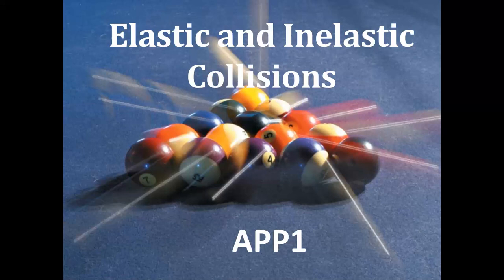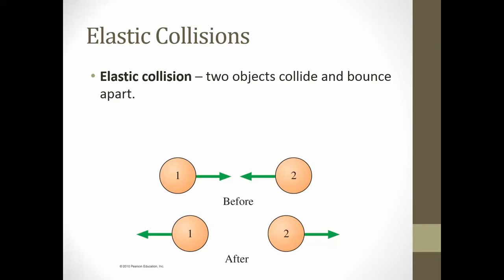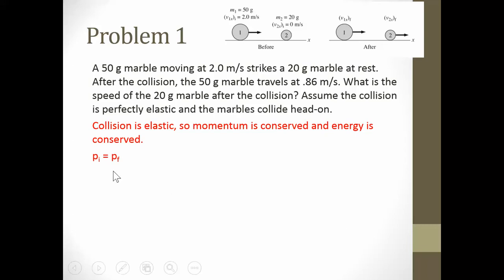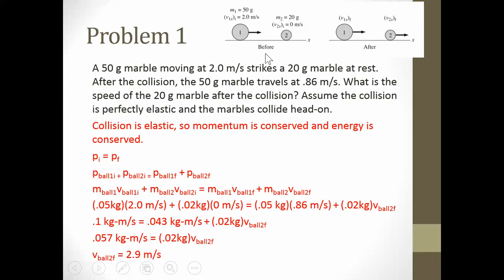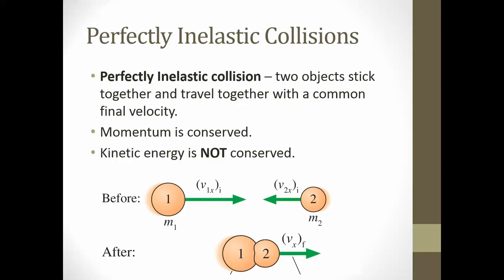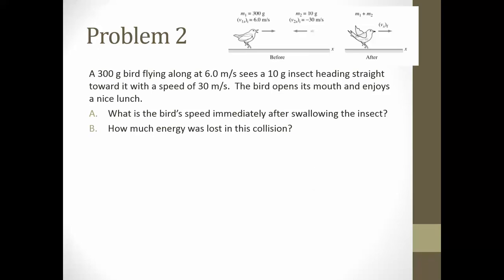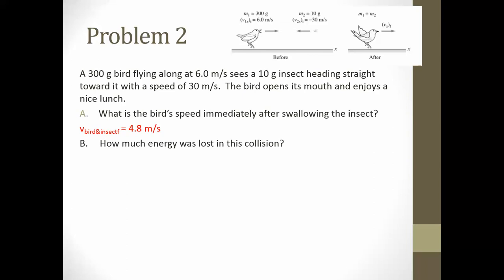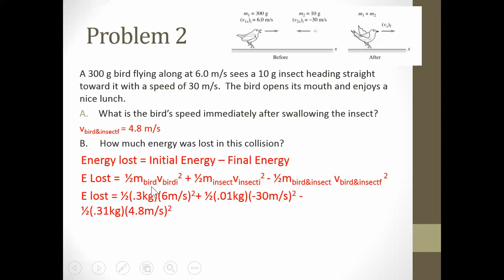APP1 5.4 Elastic and Inelastic Collisions